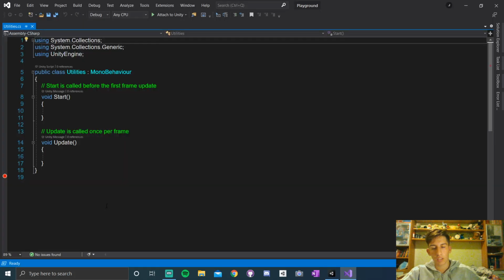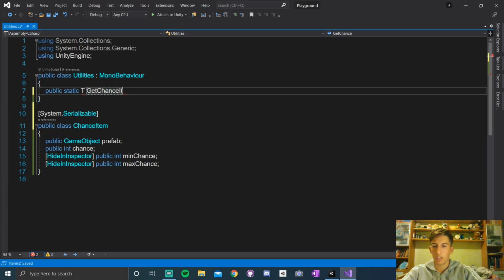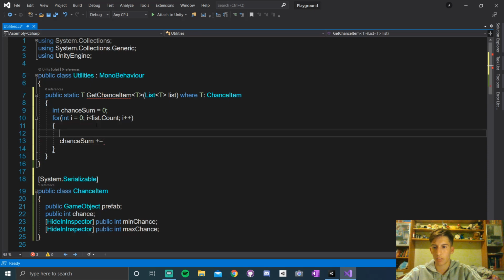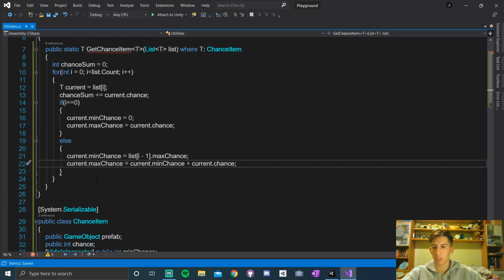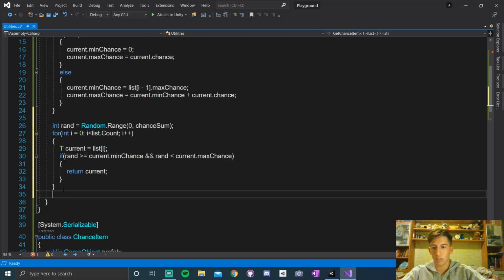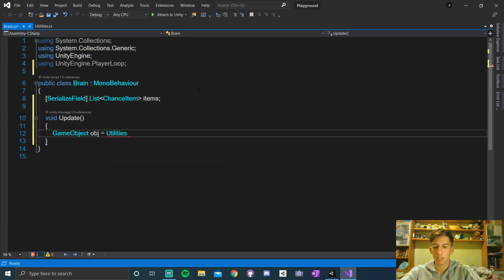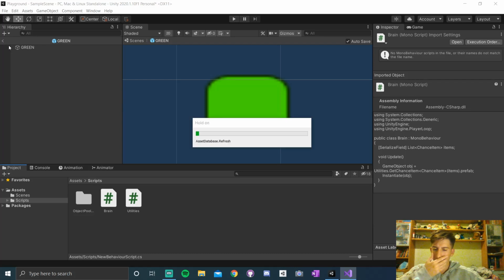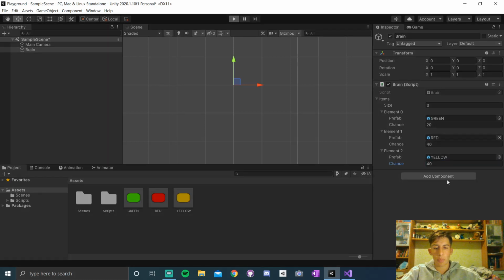Random - Probability based Object Generation/Selection | C# | UNITY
This tutorial will teach you how to get an object out of a list depending on the chance of selection it has compared to the other objects in the list.
All you have to do is put the desired chance of the object you want to spawn and you are done.

Comment if you want to see more! I will do my best to make a video about it!